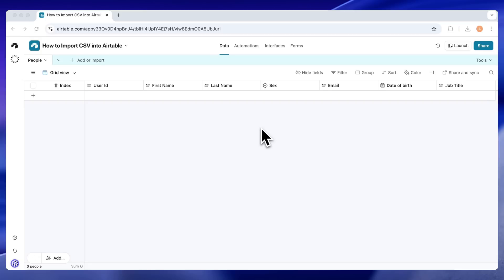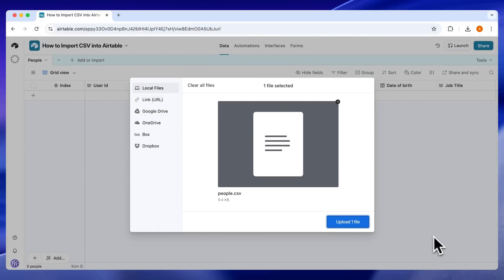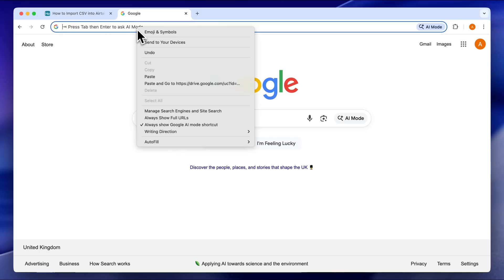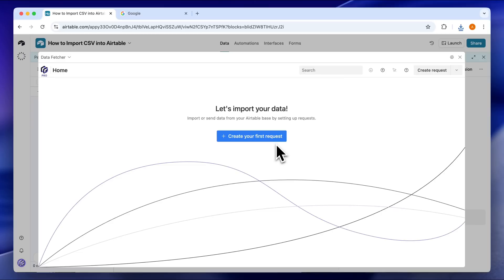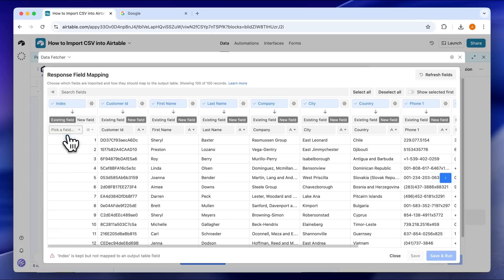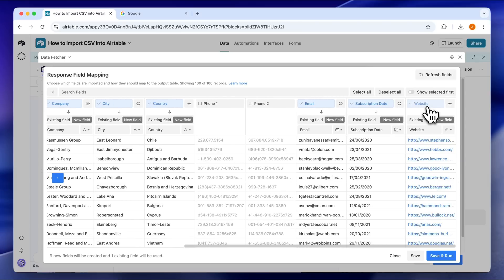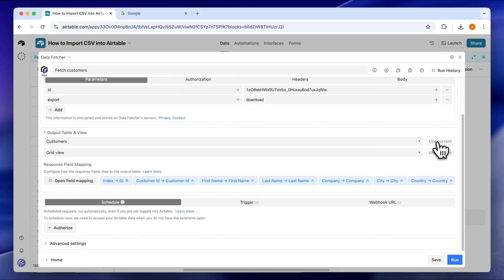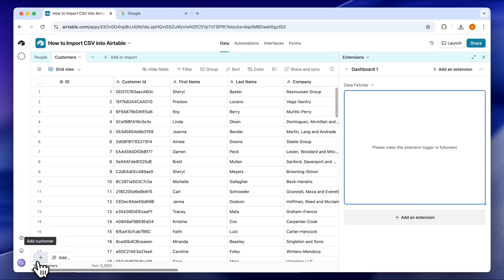How to Import CSV into Airtable (and Keep It Updated)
A step-by-step guide to importing CSV files into Airtable — including one-time uploads and automated imports from CSV URLs.

0.00 Intro
0.11 Import a CSV file as a one-time upload
0.51 Import CSV data from a URL
2.27 Automate CSV import to Airtable